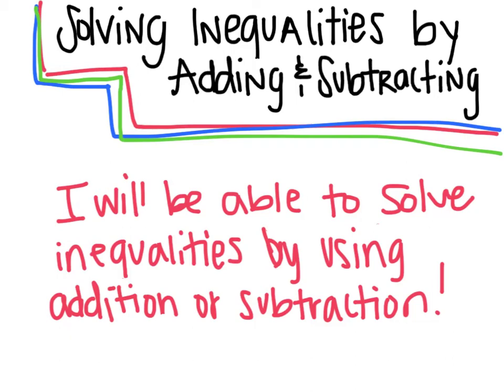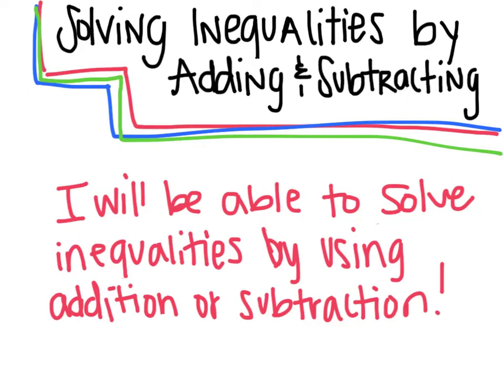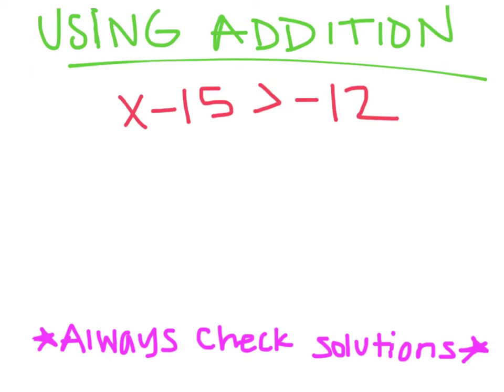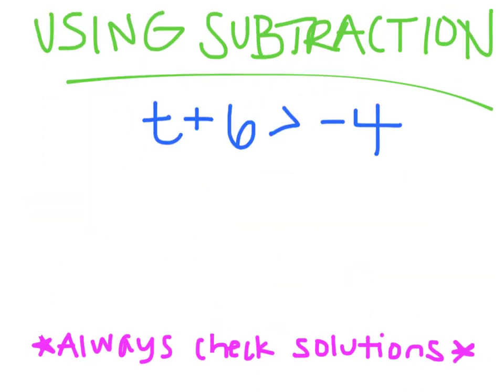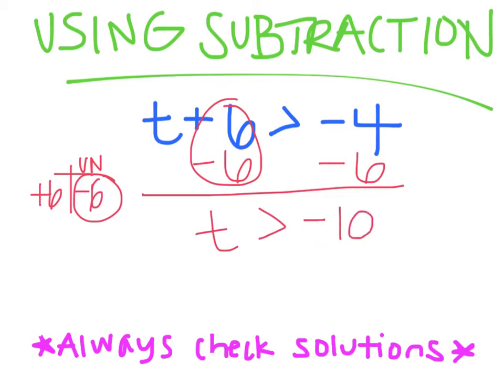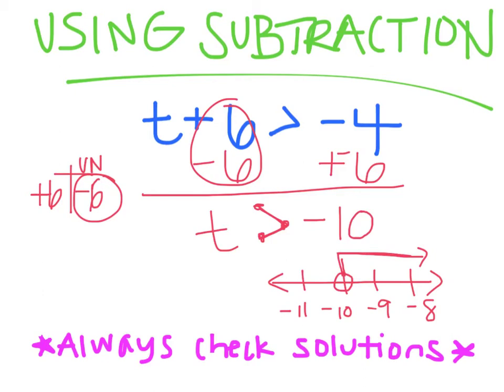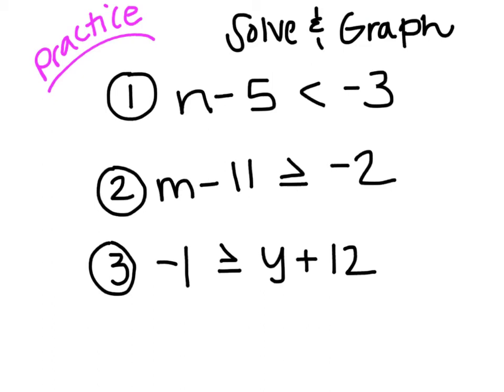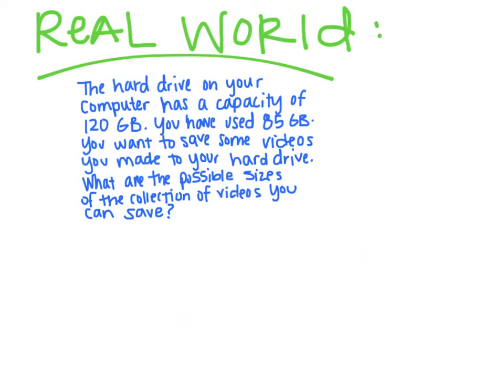A3.2 inequalities with add and subt